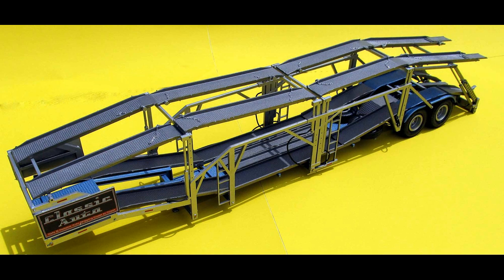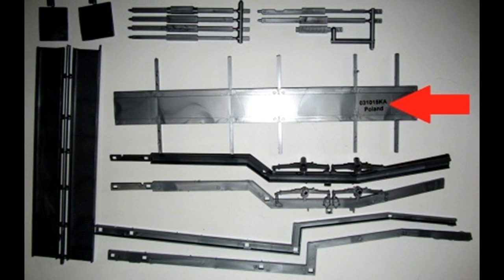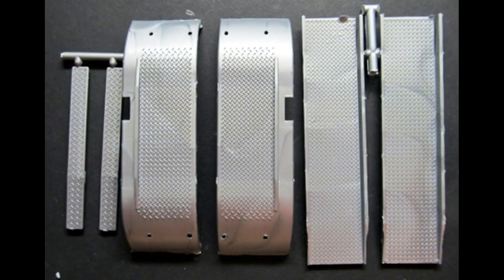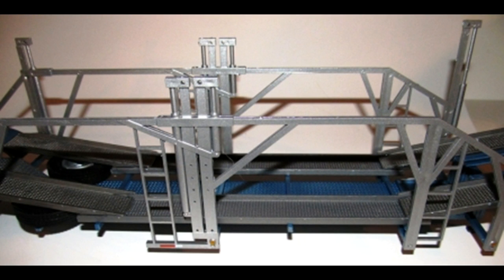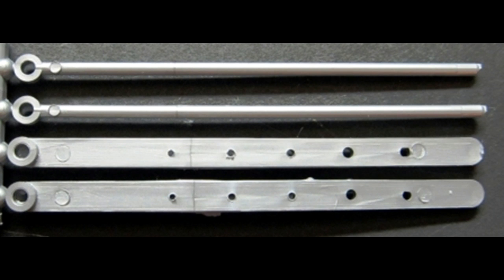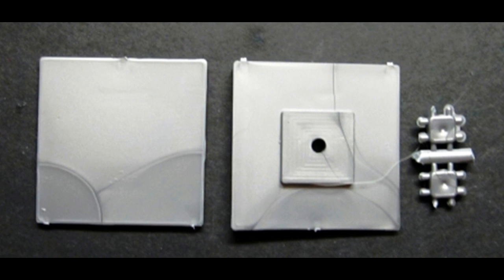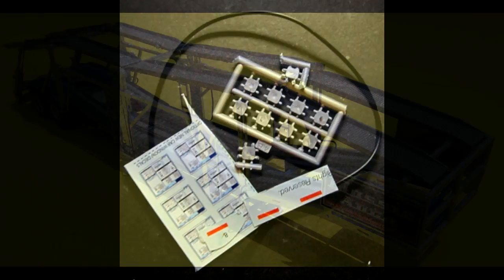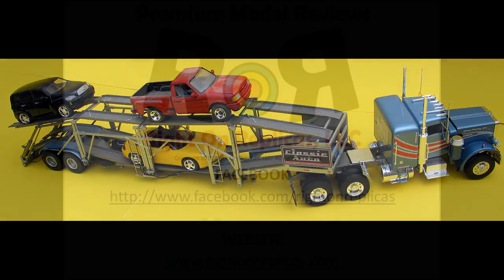Model Kit Review: Auto Transport Trailer 1:25 Scale Revell Model Kit #85-1509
Model Kit Review: Auto Transport Trailer 1:25 Scale Revell Model Kit #85-1509 Review.